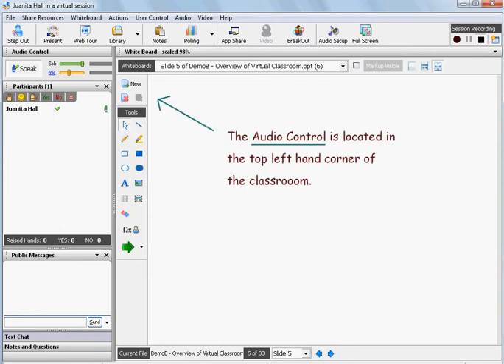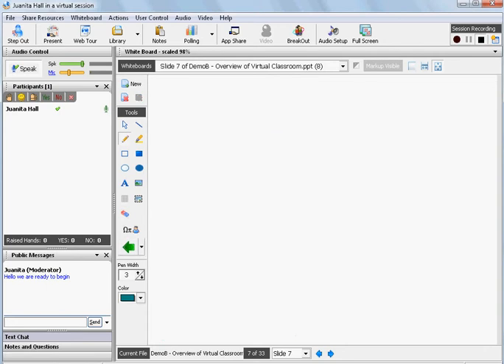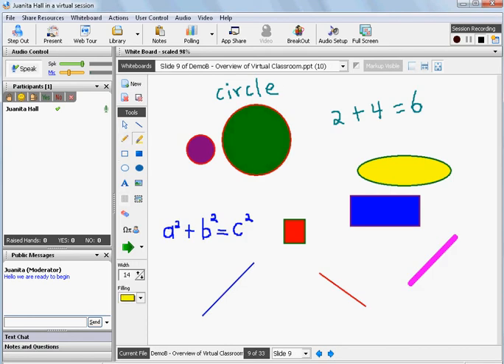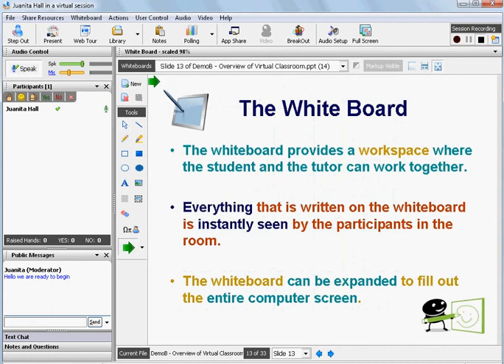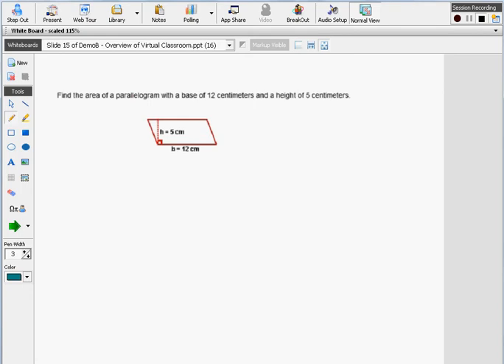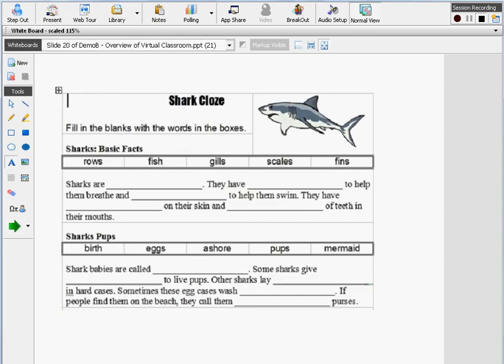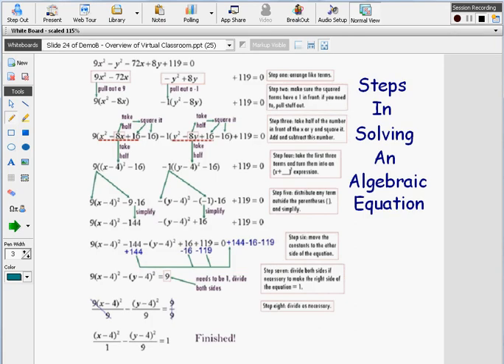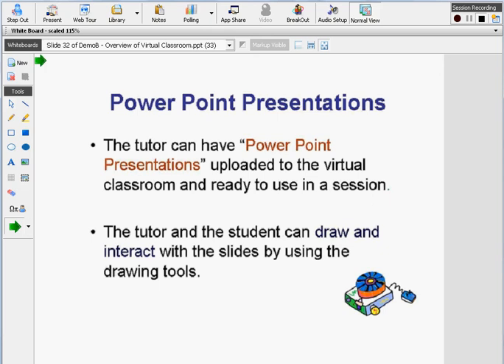Interactive Online Tutoring in Newfoundland and Labrador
First Class e-Learning Inc. is an Interactive Online Tutoring company.  We use an interactive online classroom with a virtual whiteboard which students share with a tutor. There is also two-way voice communication so that the student and the tutor talk back and forth.   This video provides an "Overview of Our Virtual Classroom" and will show you how it works !!!